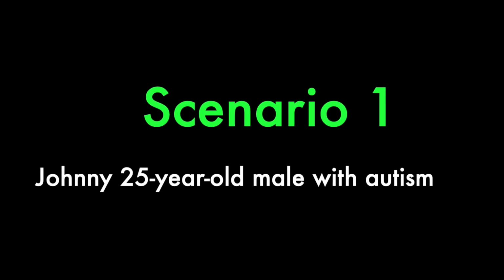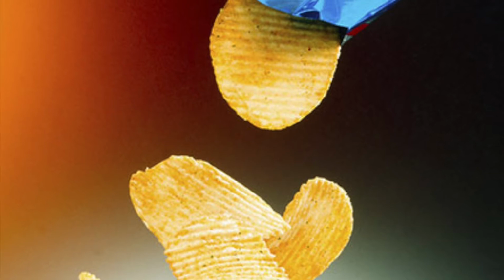ABA Resources - Part 2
Joanne Bastante-Howard developed this video to help RBTs, behaviorists, educators and parents help children and adults with disabilities learn more appropriate social behaviors.